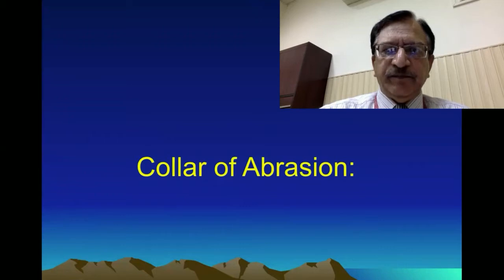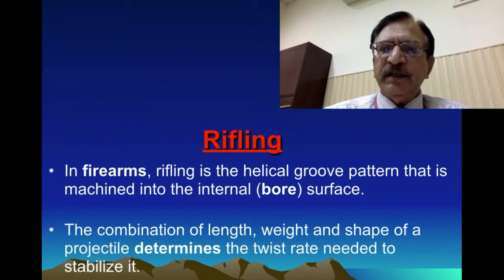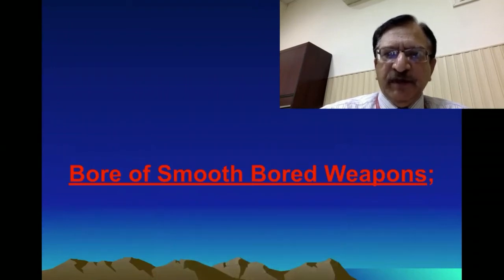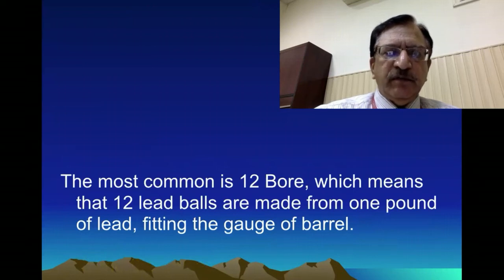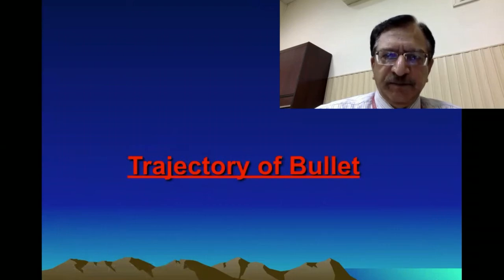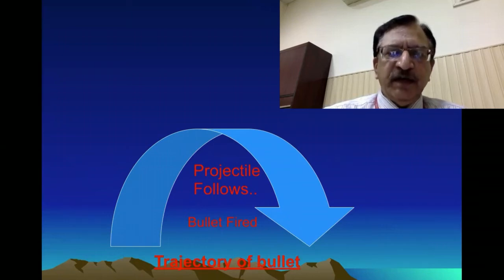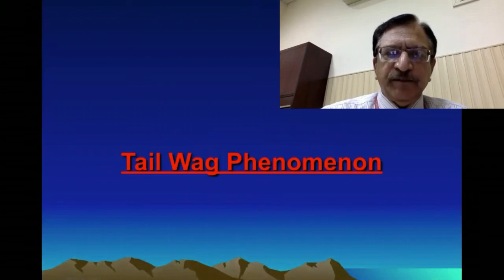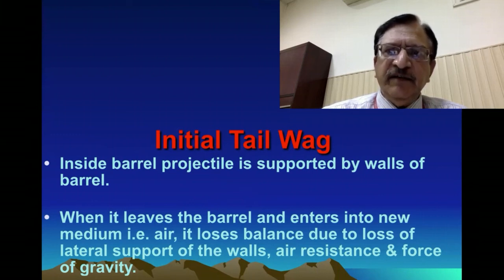8. FIREARM IMPORTANT DEFINITION COLLAR OF ABRASION RIFLING BORE CHOKING JACKETING TRAJECTORY ZEROING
IN THIS LECTURE I HAVE DISCUSSED SOME IMPORTANT DEFINITIONS AND PHENOMENONS RELATED WITH FIRE-ARMS.
I HAVE DISCUSSED THE MECHANICS OF COLLAR OF ABRASION FORMATION, HOW COLLAR OF ABRASION IS FORMED?
I HAVE DISCUSSED ABOUT THE RIFLING AND IT'S SIGNIFICANCE.
WHAT IS BORE?
HOW WE DETERMINE THE BORE OF RIFLED AND SMOOTH BORED WEAPONS?
WHAT IS CHOKING OF SMOOTH BORED WEAPONS? AND WHAT ARE  IT'S BENEFITS?
WHAT IS JACKETING? WHY JACKETING IS DONE IN BULLETS AND IT'S ADVANTAGES, TRAJECTORY OF BULLET AND ZEROING OF A WEAPON.